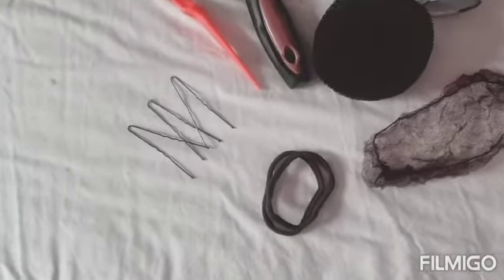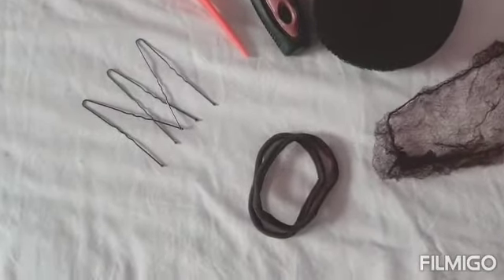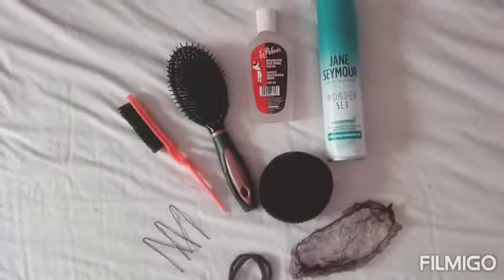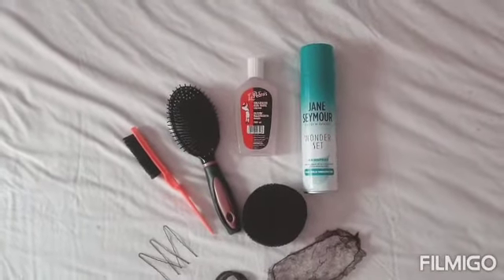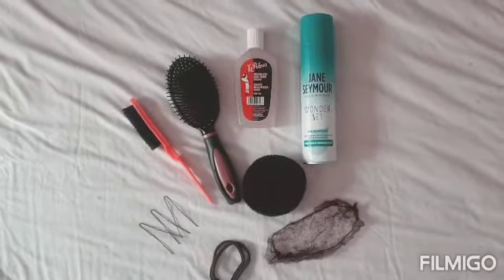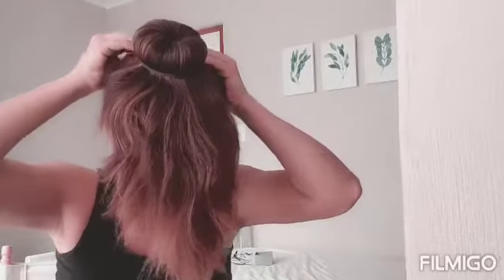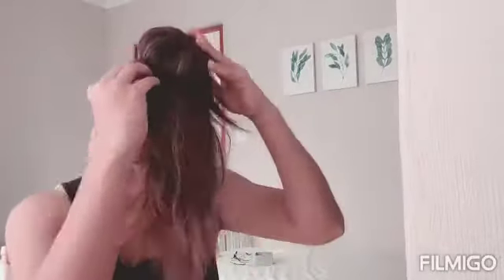5678 EXAM BUN Tutorial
Exams around the corner!
Here's how to get your bun exam-ready!

You'll need:

1. Hairbrush
2. Fly-away/Tease brush
3. Elastics
4. Bunmaker/Donut
5. Bobby pins (long and open)
6. Hair net
7. La Pebra's / Gel
8. Hairspray